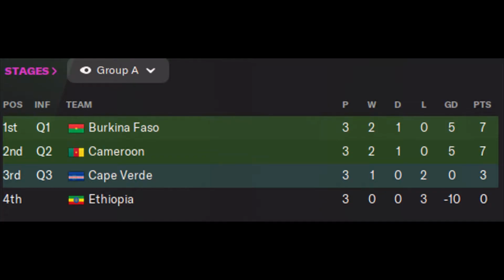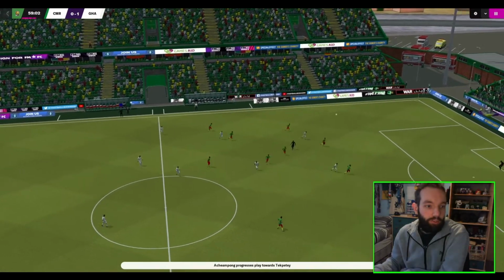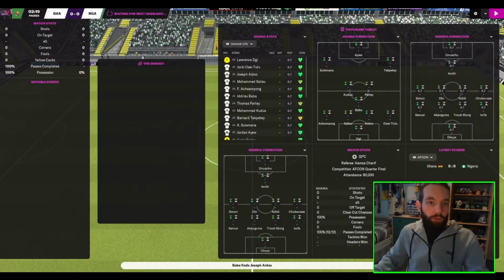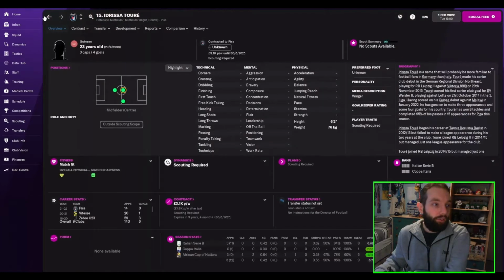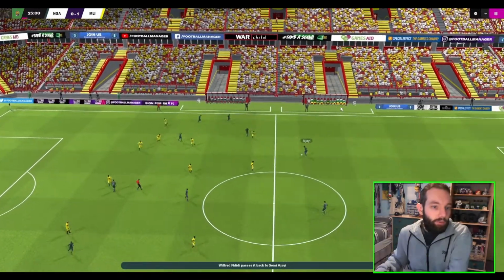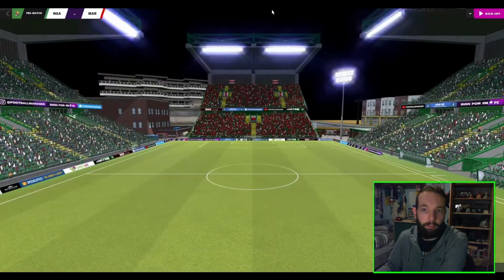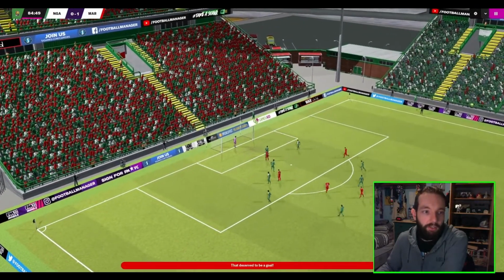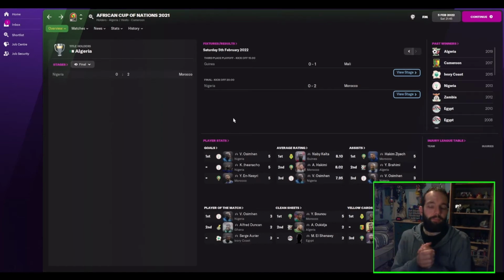AFRICAN CUP OF NATIONS 2021 SIMULATION - Football Manager 2022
It is the first tournament simulation of Football Manager 2022 and we are off to Africa for their latest offering. With the African Cup of Nations about to start in Cameroon, are we foreshadowing the winners? Will the hosts perform to expectations in front of their fans? Can Algeria retain their African crown? Let's find out...

Looking for more info & guides on FM22? Check out Dictate The Game site for guides; stories and more

ABOUT ME

Welcome to Craigs FM! Home of FM22 content, such as the Unemployed to Legend series, plus:

* Tournament simulations;
* Raising Transfer Funds;
* Club Guides.

I love getting used to the madness that is Football Manager and seeing how far I can take different teams in pursuit of glory and trophies. Follow me as I take on multiple challenges across FM22 and beyond, as I avoid the sack and develop players and tactics to win!

I upload Football Manager 2022 videos regularly throughout the week.